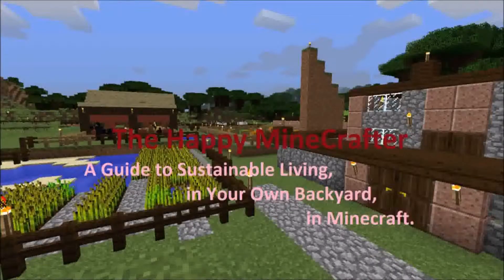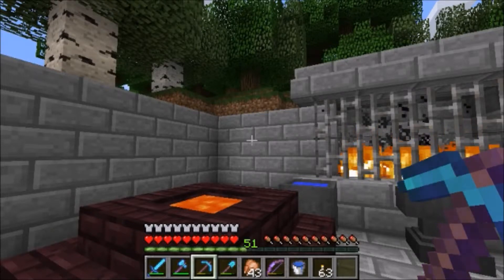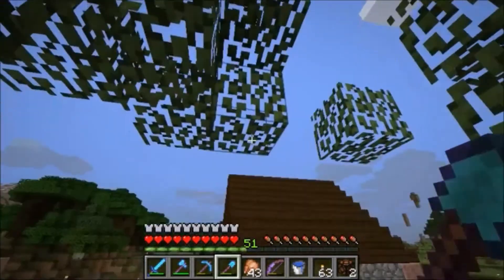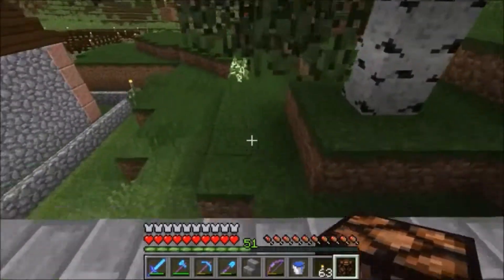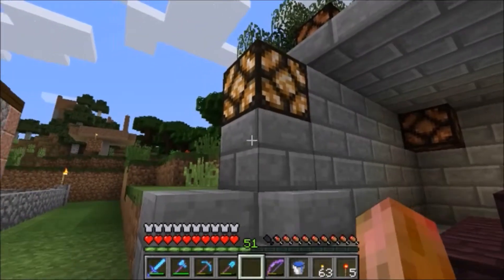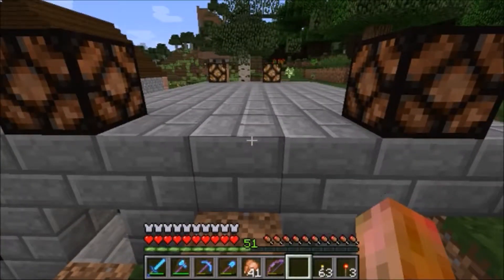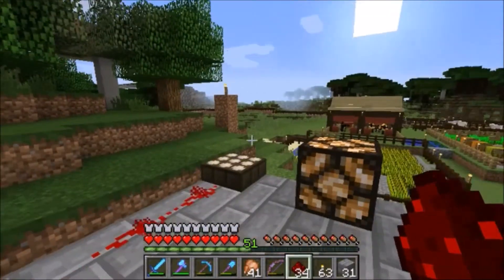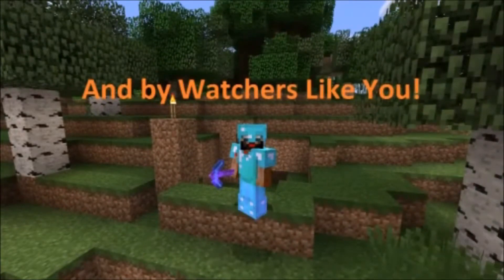The Happy MineCrafter -- S1E6 Smithy Lighting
The blacksmith shop may be done, but it's dark! The Happy MineCrafter puts a roof on and sets up some environmentally-friendly lighting.

The Happy MineCrafter is a series dedicated to looking at Minecraft though the same kind of lens one might find on a PBS home and garden show, combining gentle satire with Minecraft tips and tricks.